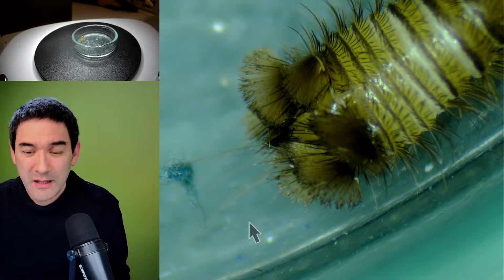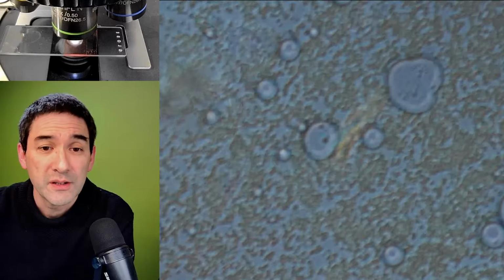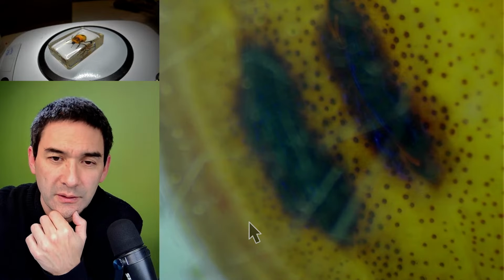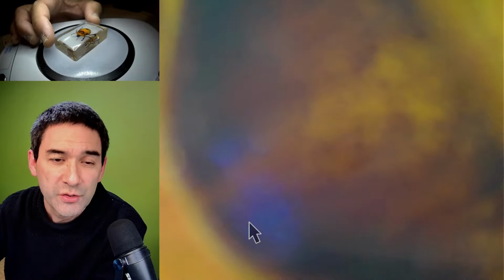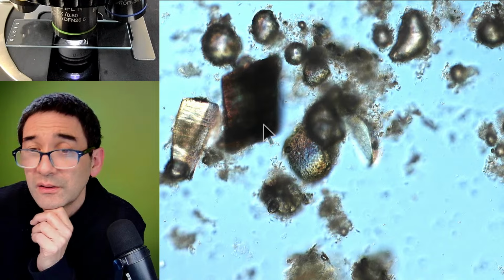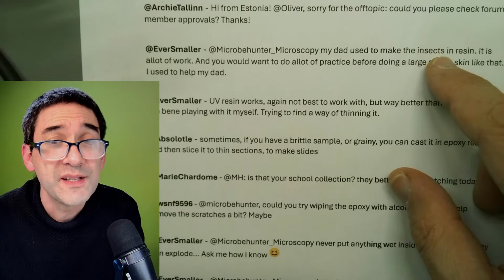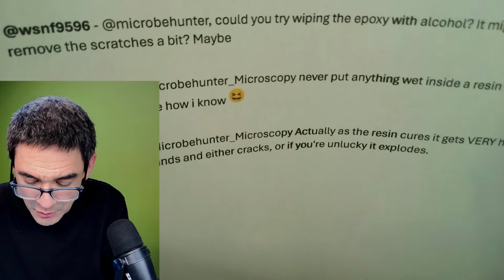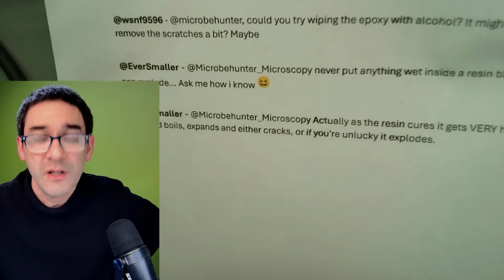🔬 Insects and Spiders under the Stereomicroscope and other things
Topics today:
1. Stereomicroscopy of arthropods
2. Rotten Pepper
3. Channel reorientation, Newsletter
4. Carpet beetle
5. Enrichment culture
6. Ergot